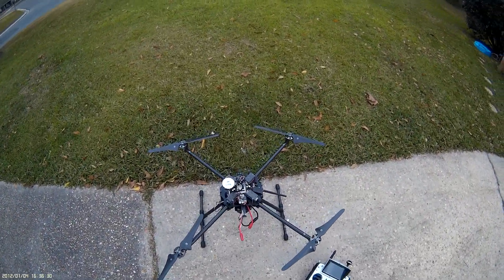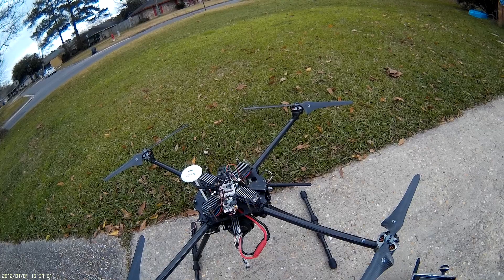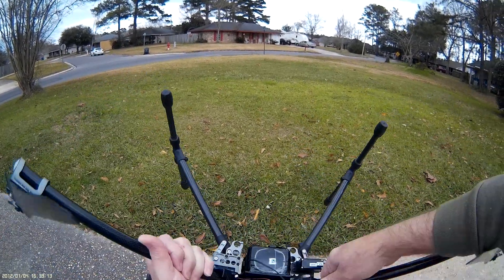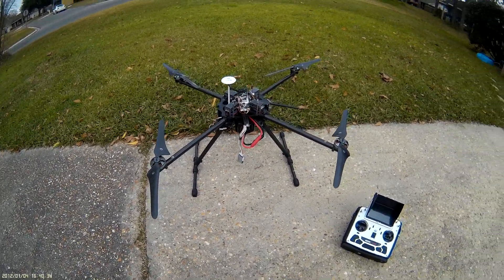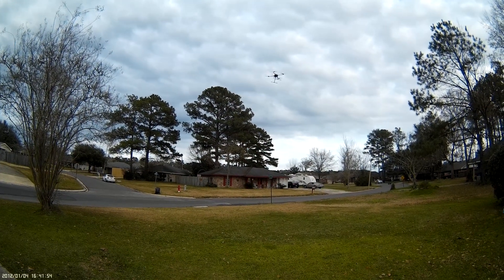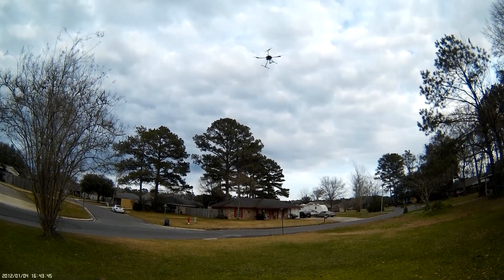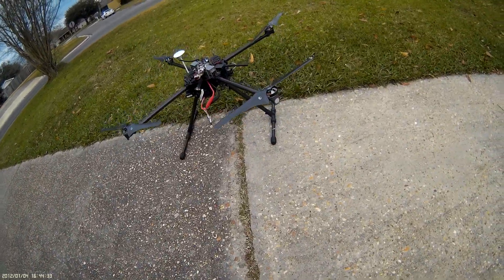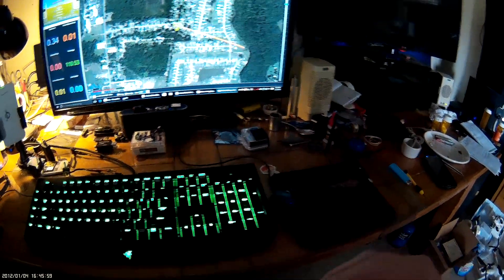QR X800 flight tests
In this test I show the quick start up procedures for taking off with an APM based multirotor. In this video I had an issue with this turning in a circle when going to Loiter. So I had to stop and go figure out what the deal is on that. I have a feeling the compass may not have been calibrated correctly by me when I did it on this video.